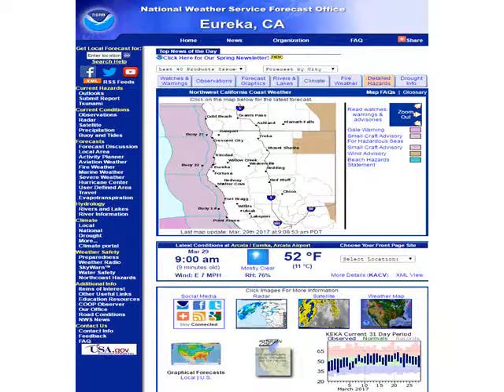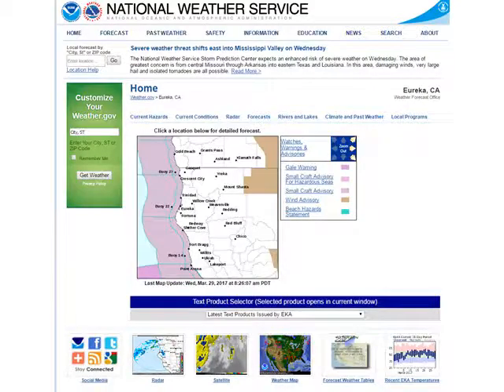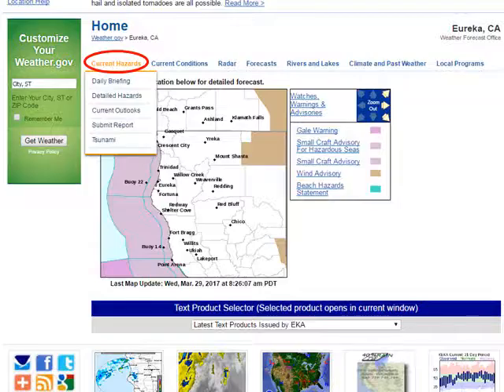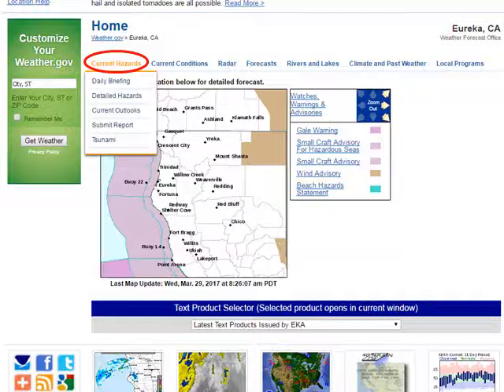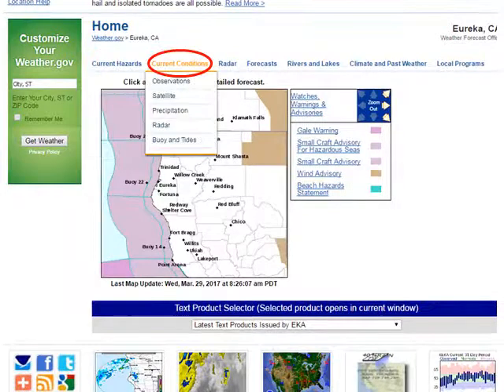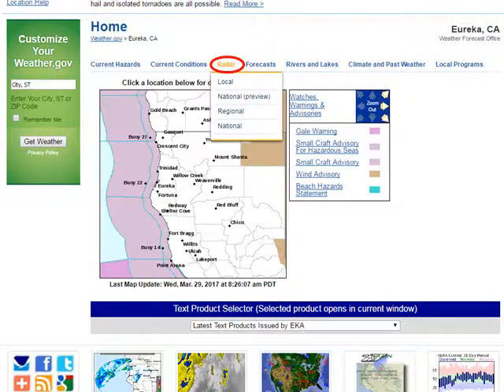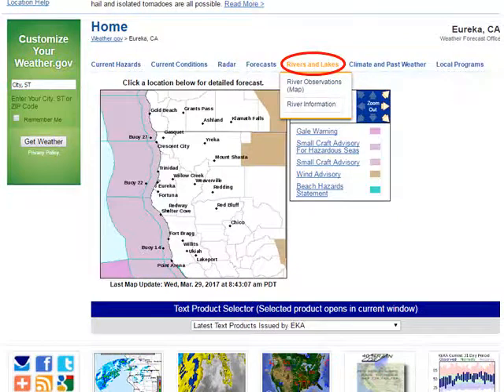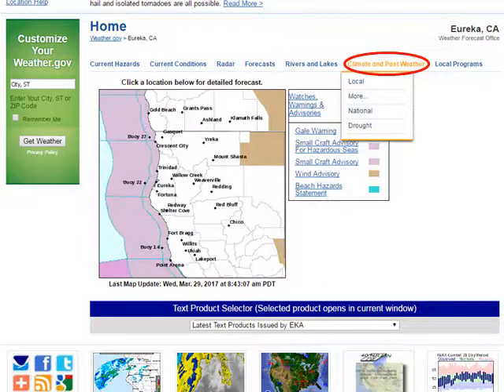New Webpage Layout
Our homepage will soon be changing! Check out this video to see the changes.